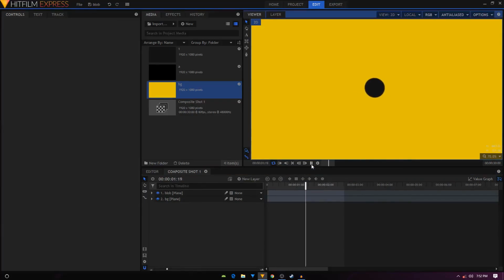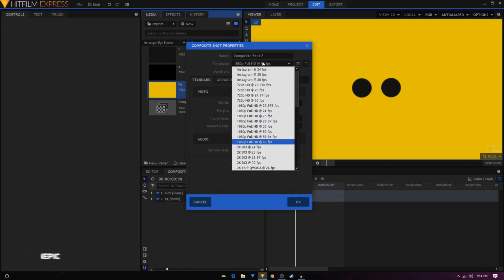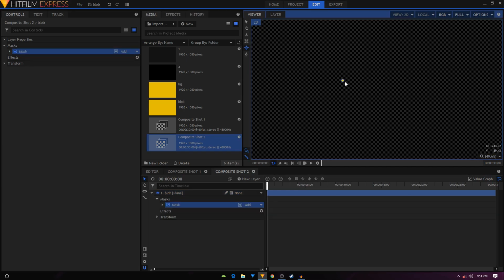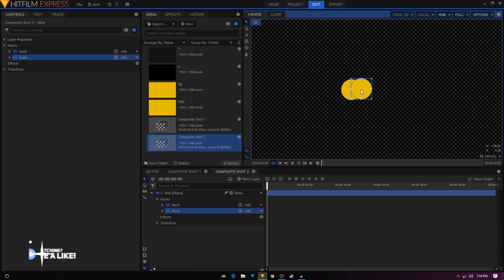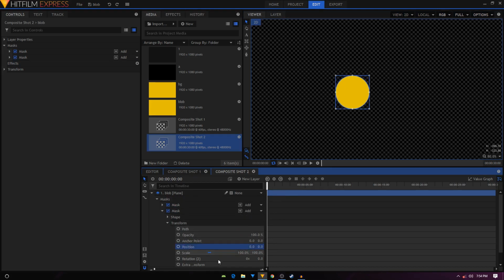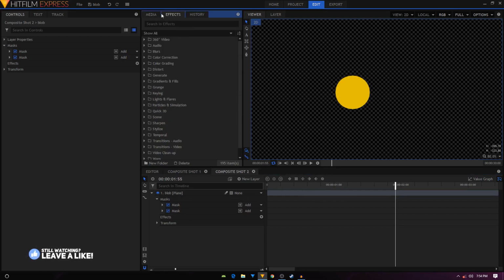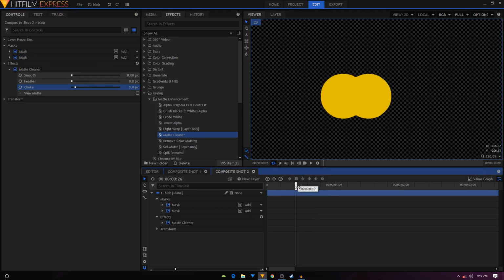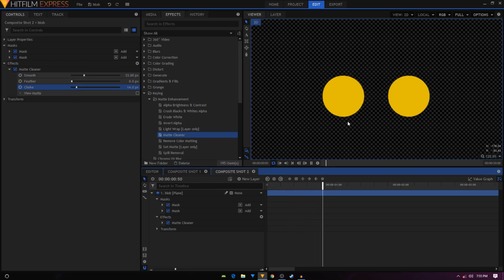Hitfilm Express Tutorial | Blob Animation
Today we'll create Blob Animation in Hitfilm Express.

Support!

-MotionEpic